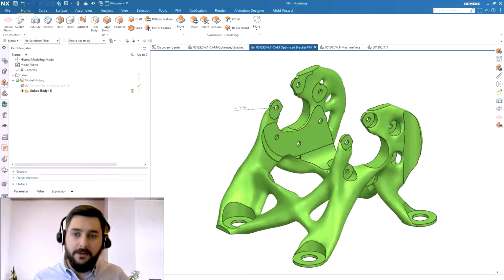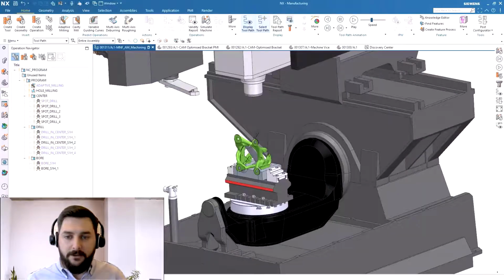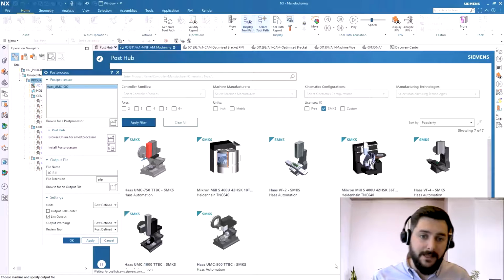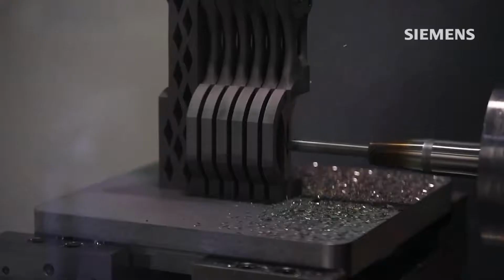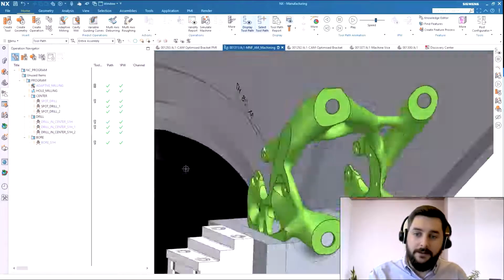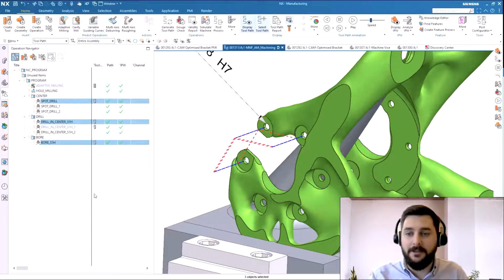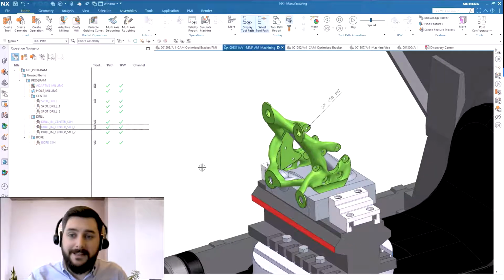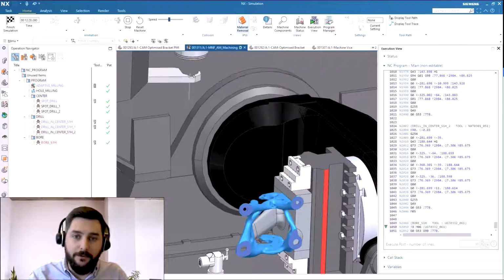What's New in Siemens NX CAM?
Learn how to create tomorrow’s innovations today in the most productive way using Siemens NX.